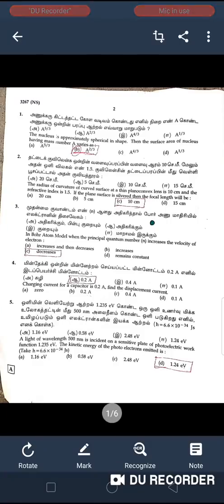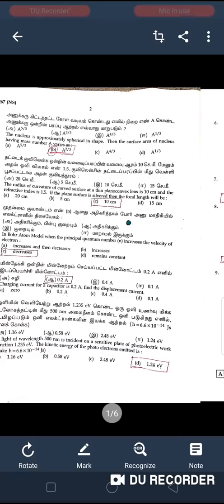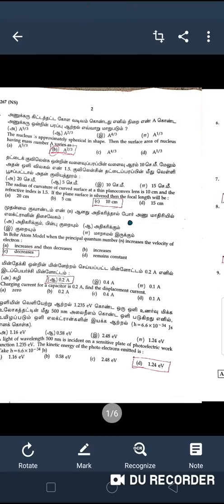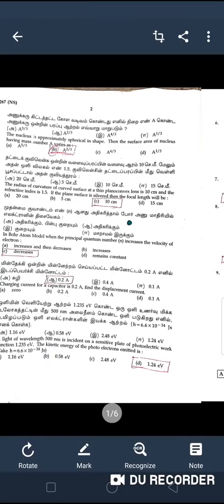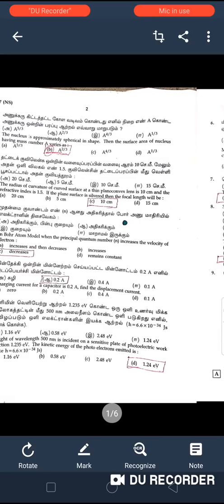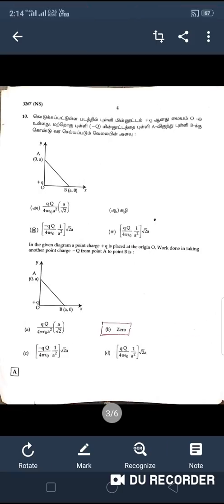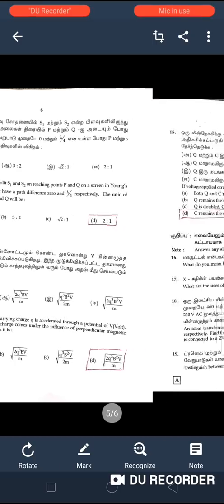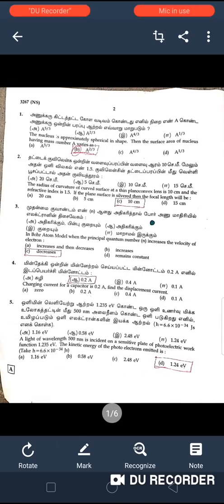12th PHYSICS PUBLIC EXAM ANSWER KEY 2020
Join Our TELEGRAM GROUP Madhan Physics